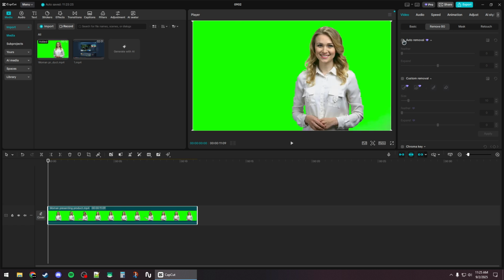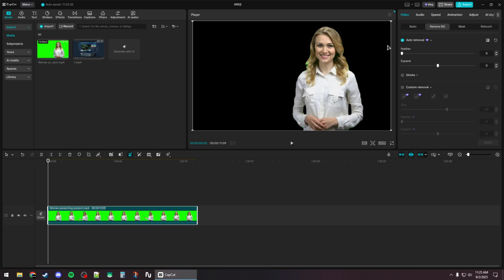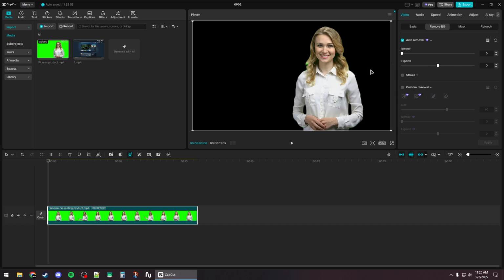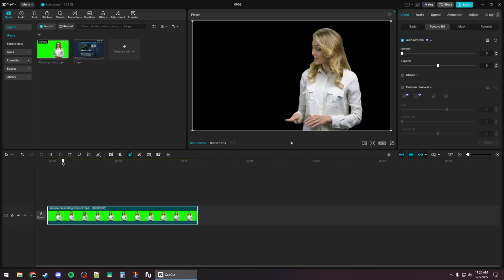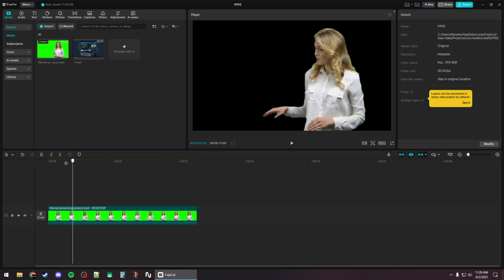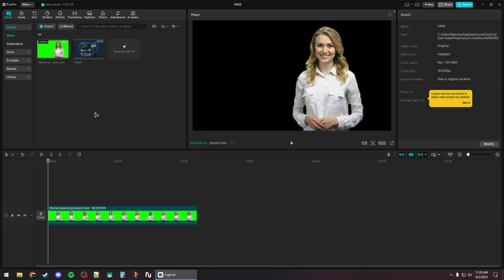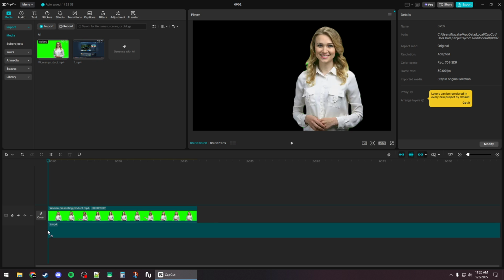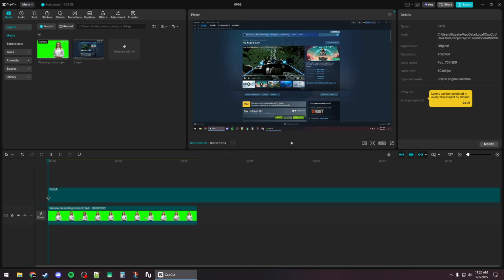How To Remove Background From Video in CapCut (PC)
Learn how to easily remove the background from any video using the FREE CapCut PC editor! This step-by-step tutorial covers the auto background removal tool, chroma key for green screen effects, and manual masking for perfect results. Perfect for creating professional-looking content for YouTube, TikTok, and more without expensive software.